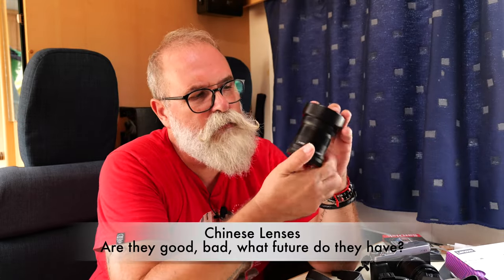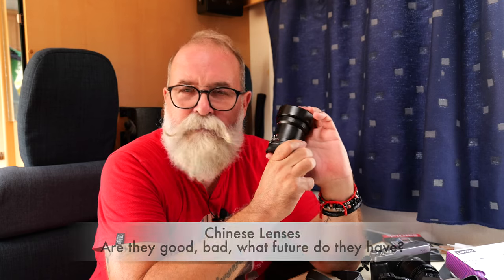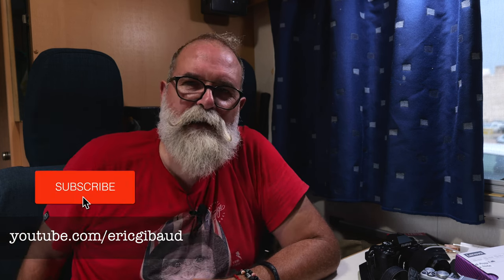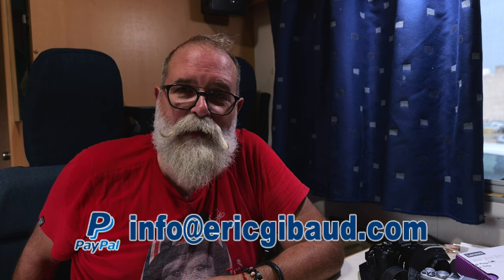Chinese Lenses - Are they good, bad, what future do they have? - IN ENGLISH